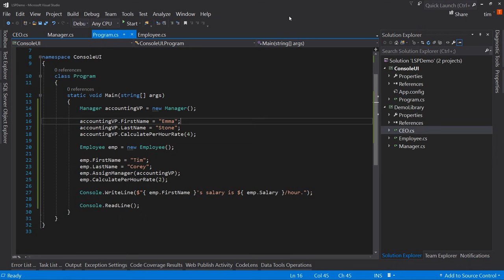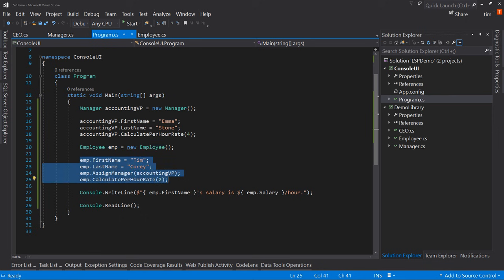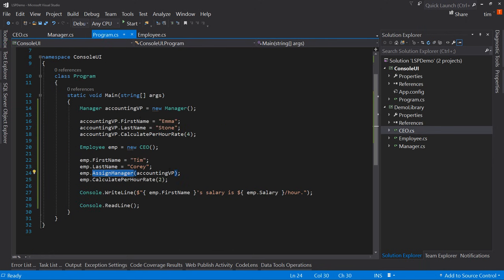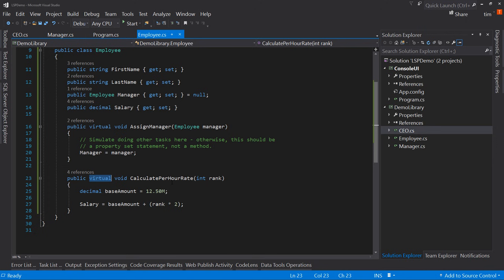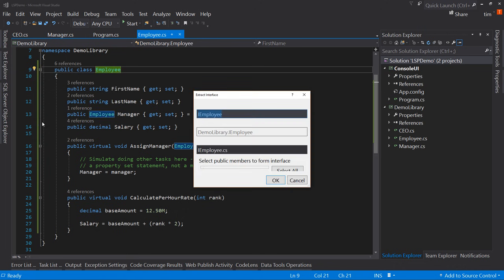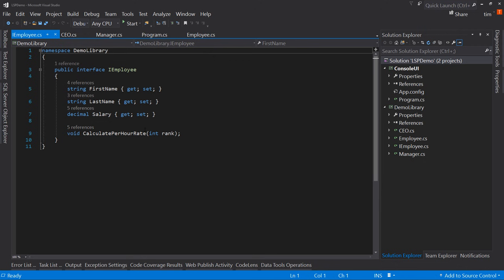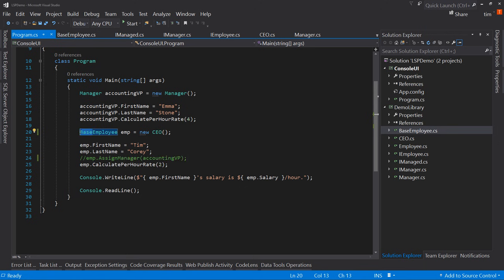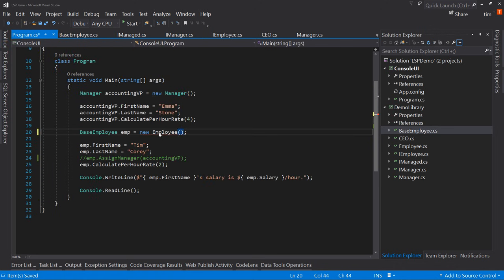Design Patterns: Liskov Substitution Principle Explained Practically in C# (The L in SOLID)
When you are writing code, are you doing it right? That is a question that worries a lot of people, and it should probably at least be something every developer thinks through. Design patterns are best-practice concepts that we can implement into our code to make it better in some way. Think of them as guardrails that keep our code safe. In this video, we are going to look at the third entry in the famous SOLID principle. The L stands for the Liskov Substitution Principle. We are going to dive into what it means, how it should change our programming practices, and how far we should take it.

Newsletter signup (with exclusive discounts) (your email will be kept safe and you will not be spammed).

0:00 - Intro
1:32 - Demo code overview
3:04 - Liskov Substitution Principle: LSP Explained...
6:15 - Side note: Covariance and Contravariance, Preconditions Postconditions
10:17 - ...LSP Explained
13:58 - Considering the Open and close principle
17:24 - Implementing LSP: Refactoring demo code
29:23 - Note on abstraction in base classes
33:02 - Flexibility with LSP and Concluding remarks